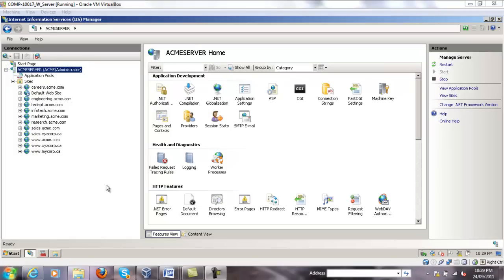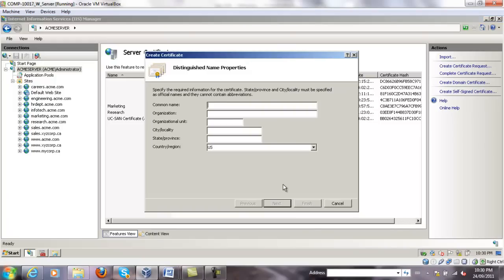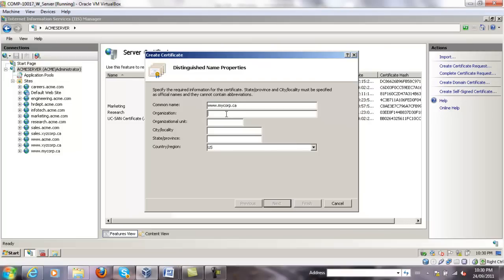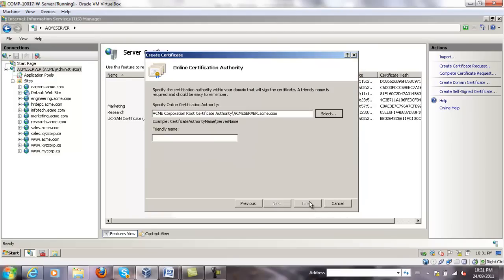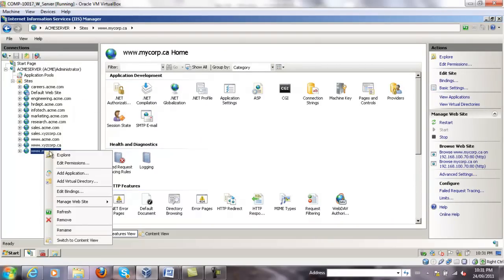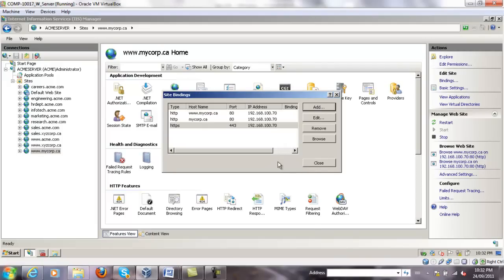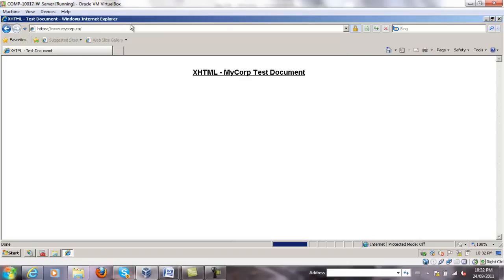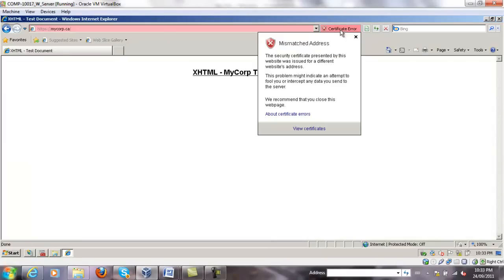Create a Single Server Digital Certificate in IIS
This video shows the creation of a single server digital certificate in IIS 7.5. Then we install the digital certificate to a web site.